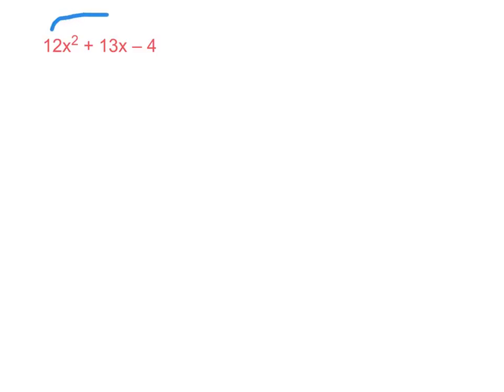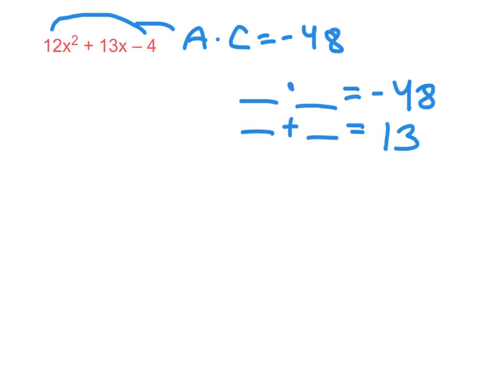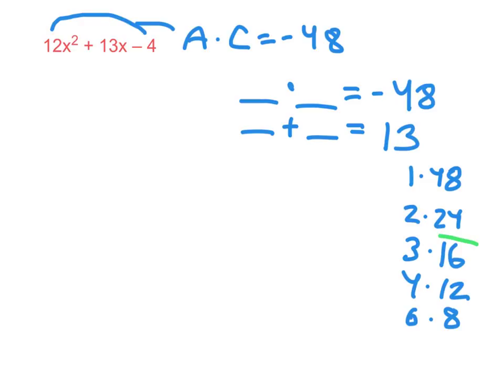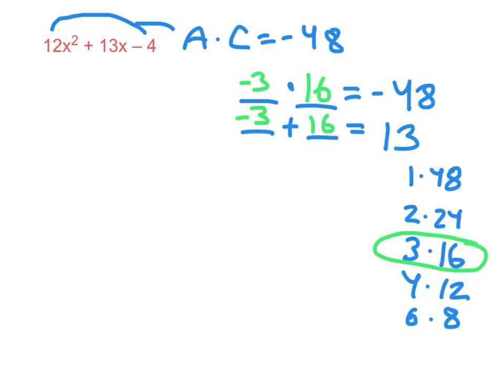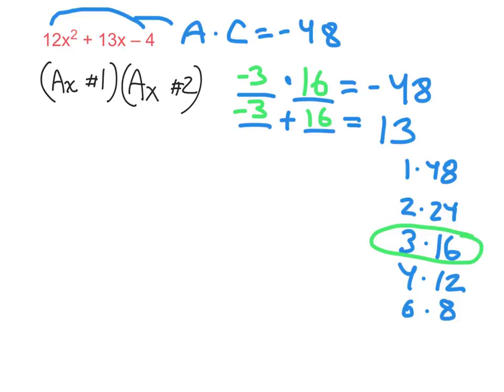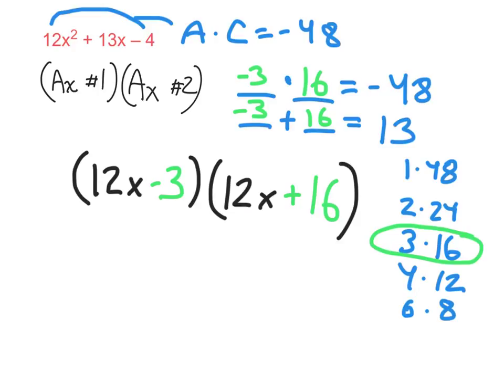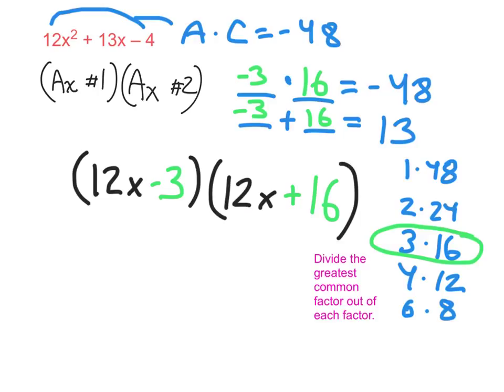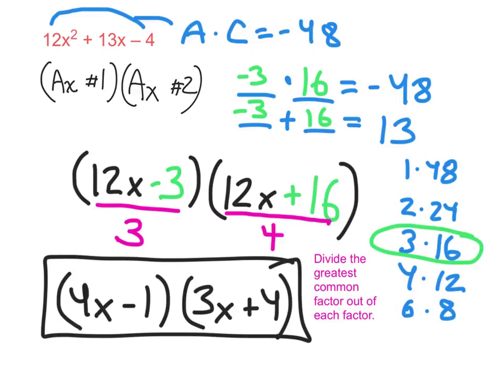Factoring Ax^2 + Bx + C Trinomials: Chunking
This video explains the chunking method for factoring Ax^2 + Bx + C trinomials. If you have questions, ask them in class, in the comments, or in Canvas.